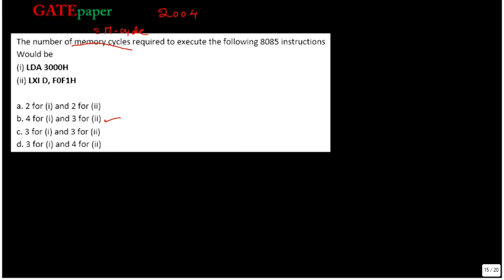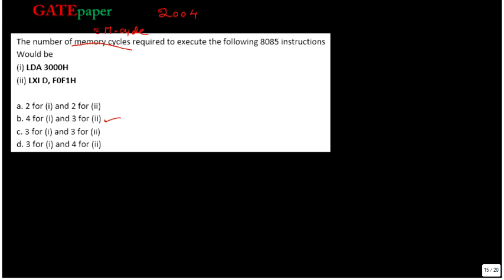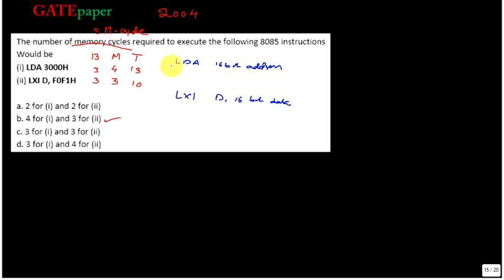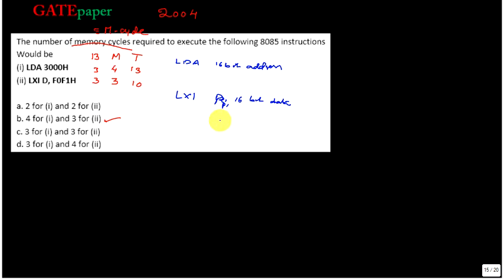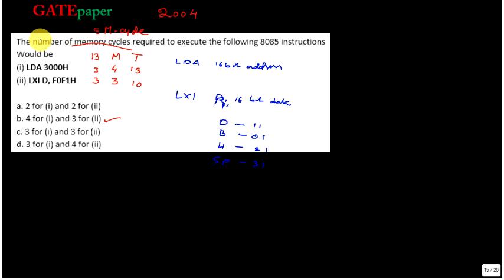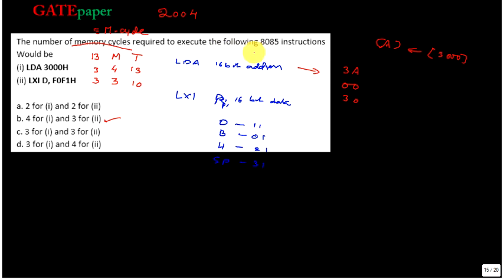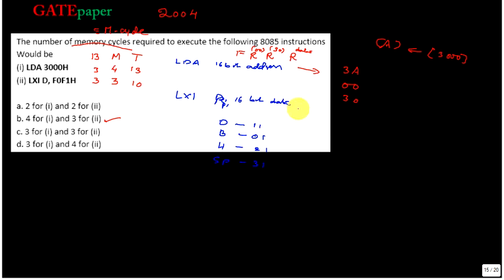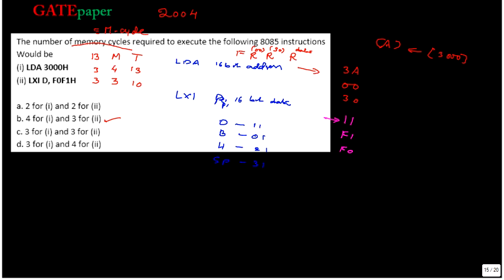GATE 2004 ECE No of Memory cycles required for LDA and LXI instructions to execute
LDA takes four machine cycles and LXI takes 3 machine cycles.